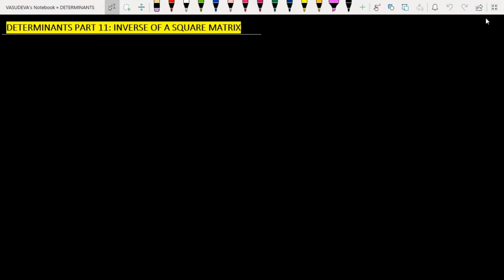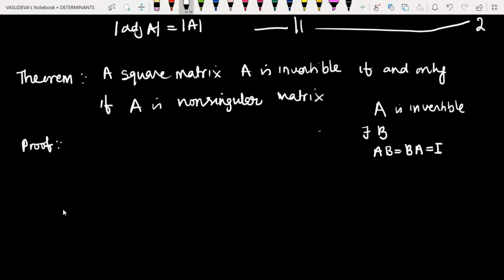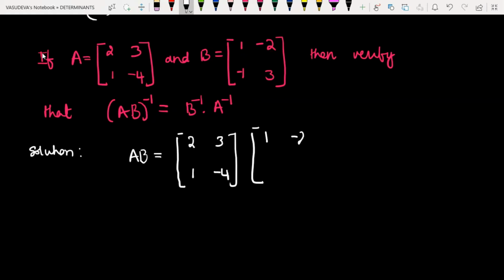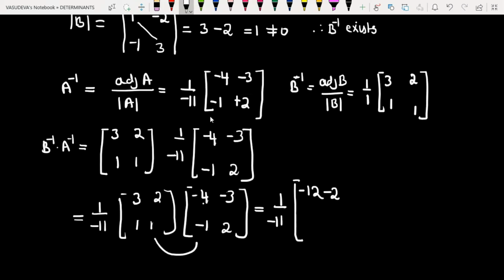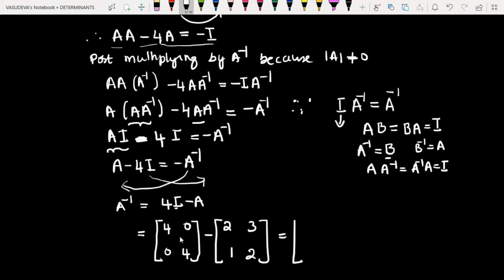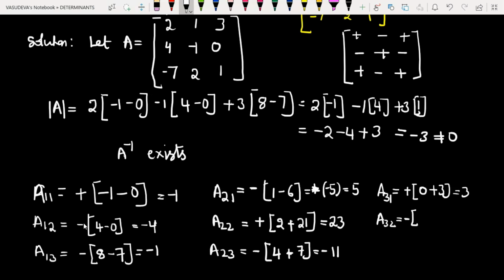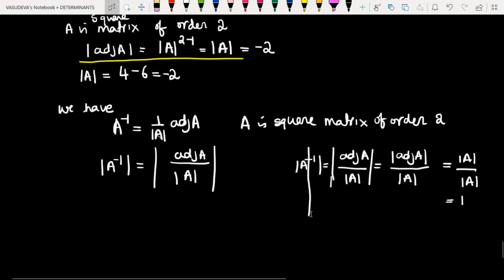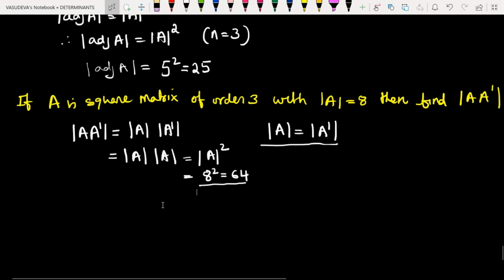DETERMINANTS :PART 11: INVERSE OF A SQUARE MATRIX